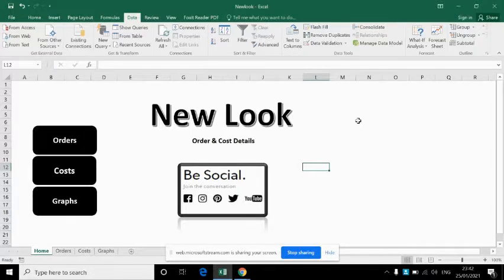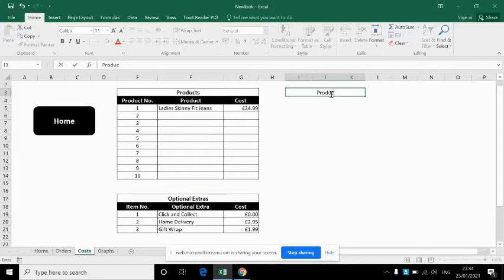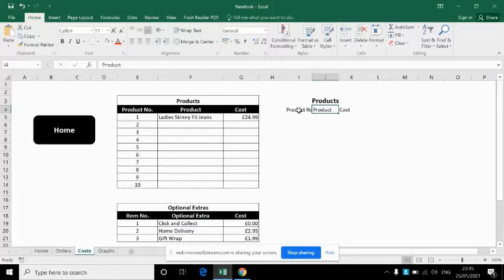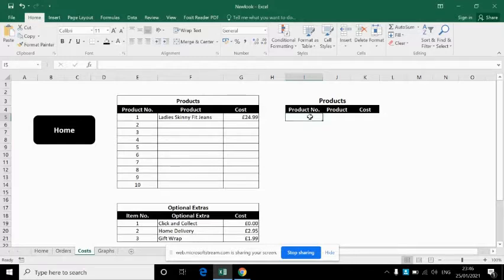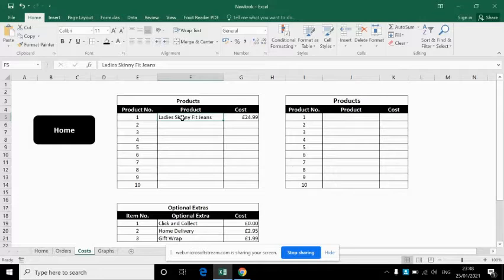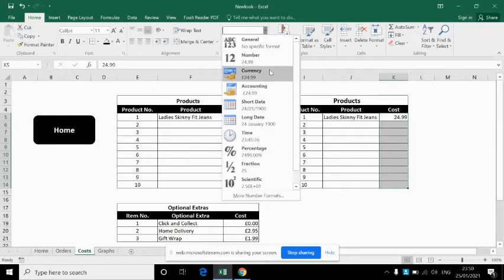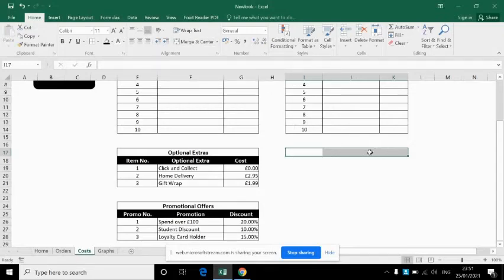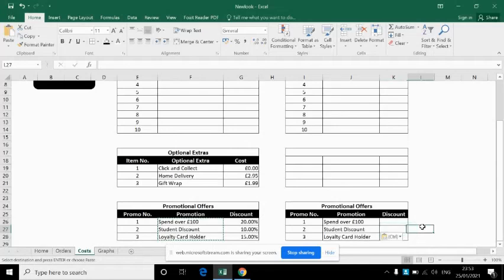WJEC ICT. Unit 2: Spreadsheet-Currency Percentage Gridlines and Cell Merge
Created to support pupils towards the WJEC Unit 2 Specification - Wales.
Miss B Oram